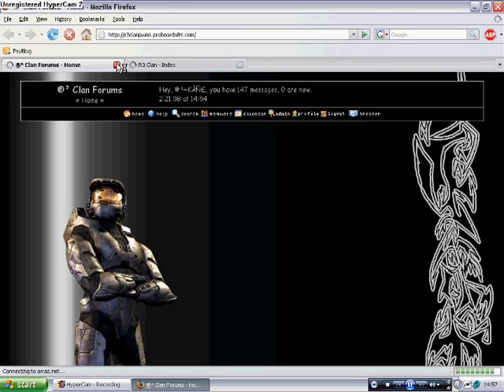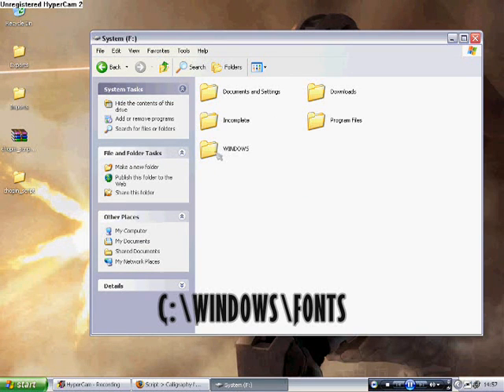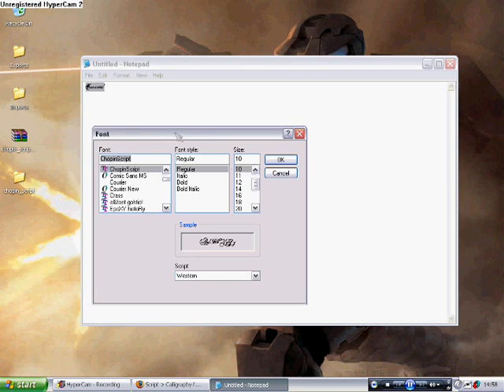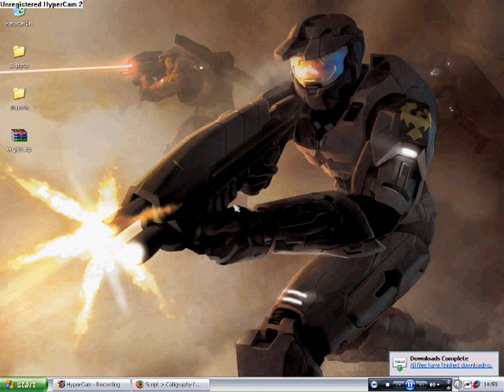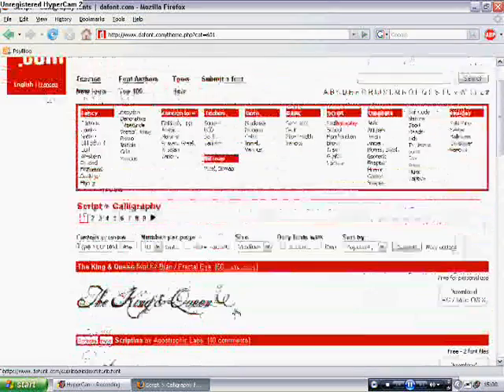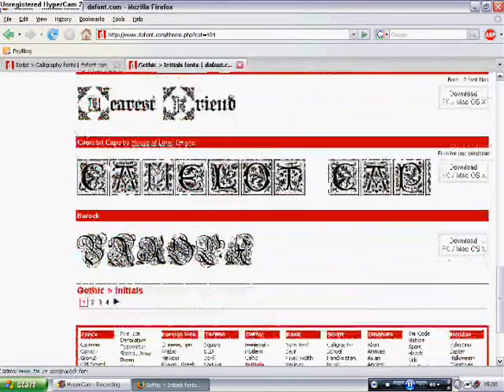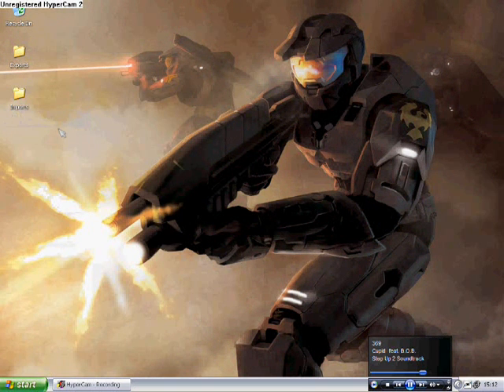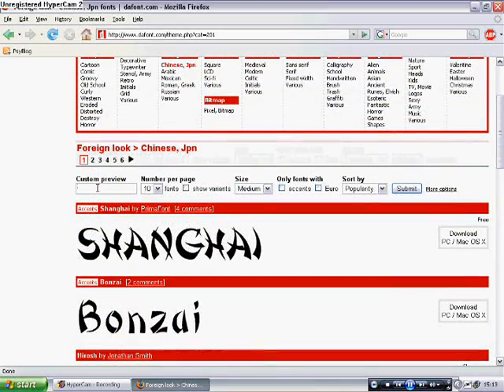Guide to Using Custom Fonts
A guide by Kane on how to download, install, and use custom fonts. This is the second video in Chaos and my 'tutorial train'.

The video includes narration, but it's soft at some parts, so turn up your volume if you can't hear it.